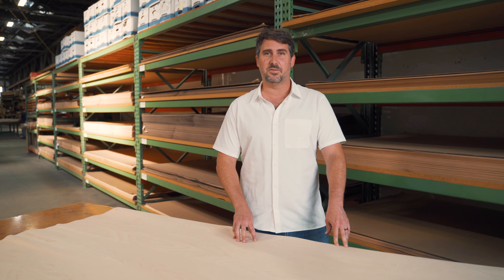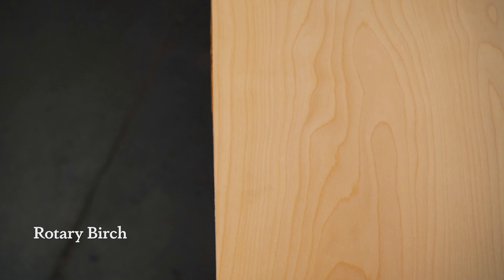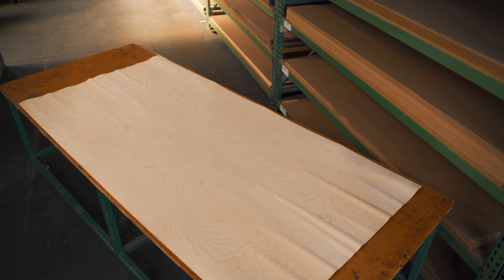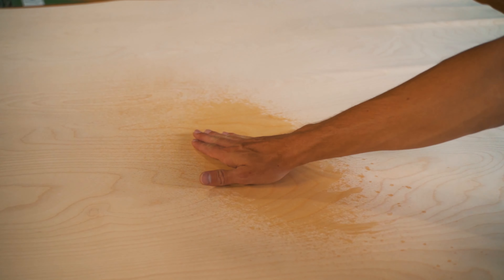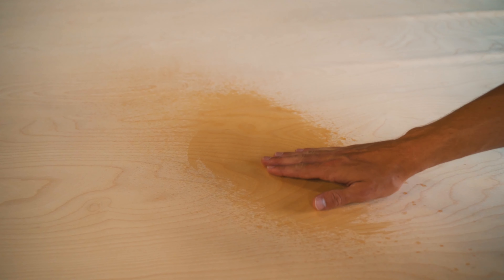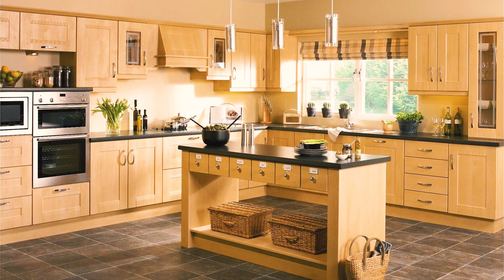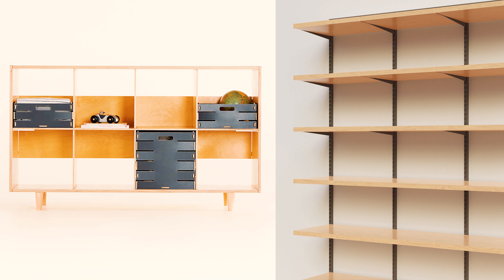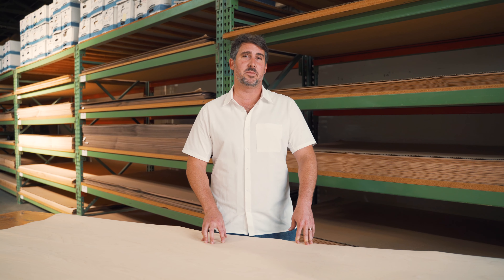Rotary Birch Wood Veneer Sheets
The largest of North America’s native Birch species, the Yellow Birch is also considered the most valuable. Heavy, strong, close-grained, and even-textured, it’s the most important hardwood lumber tree in eastern Canada. And most wood sold as “Birch” in North America is the Betula alleghaniensis species. One of the world’s most widely used species for wood veneer and architectural plywood, Yellow Birch is also popular for flooring, furniture, doors, cabinetry, paneling, and gun stocks.